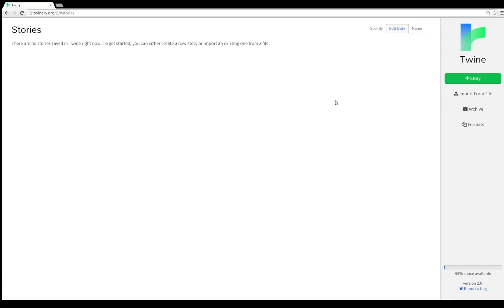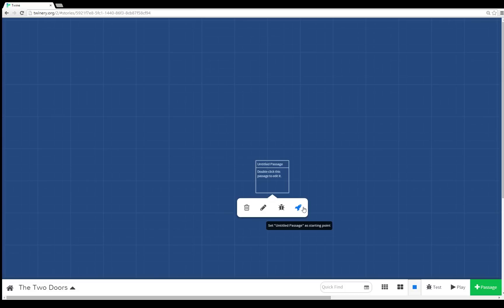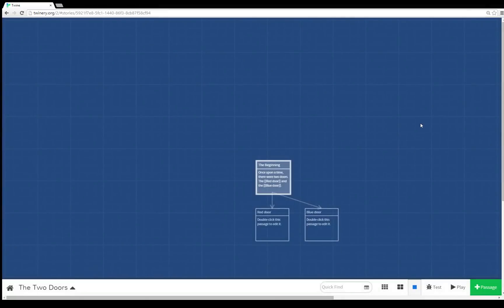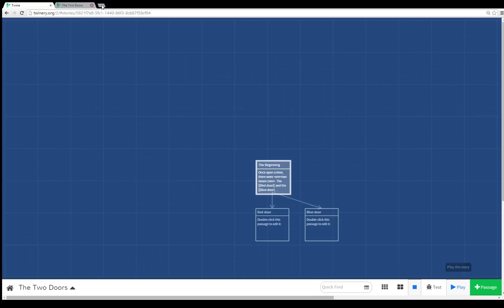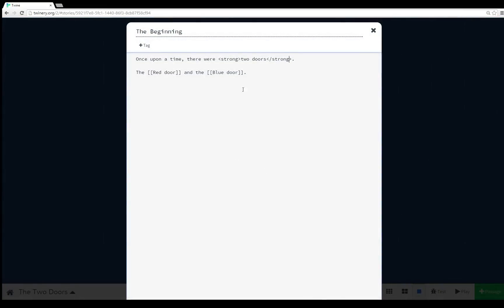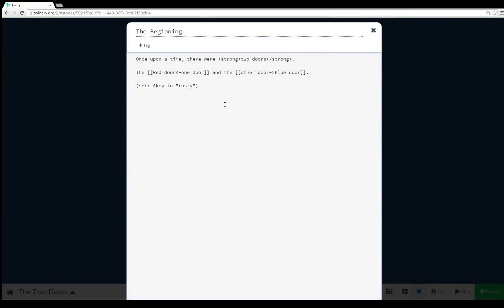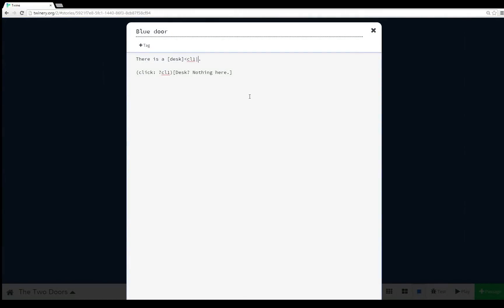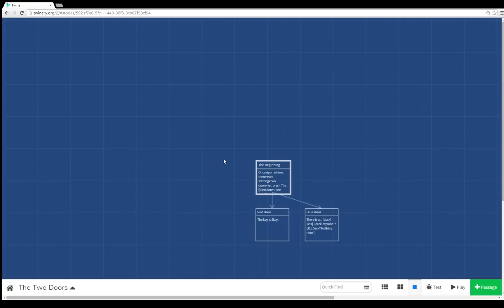An Introduction to Twine 2.0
An overview of some of the changes and new functionality in Twine 2.0.